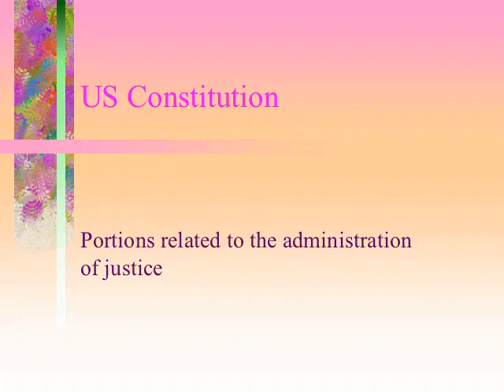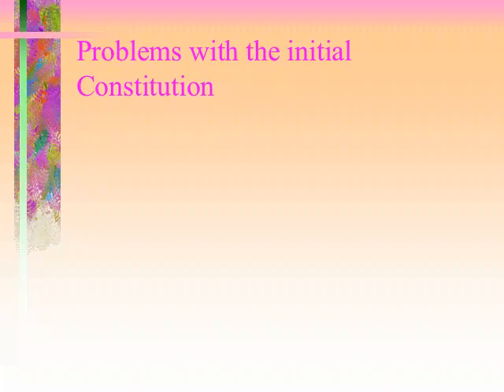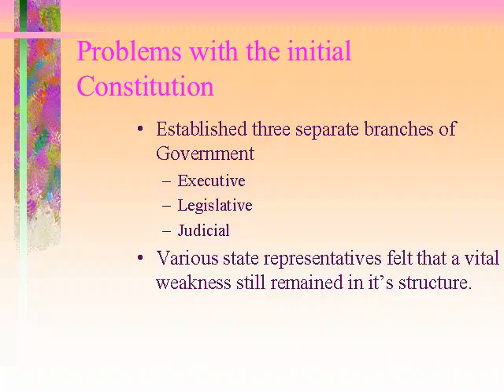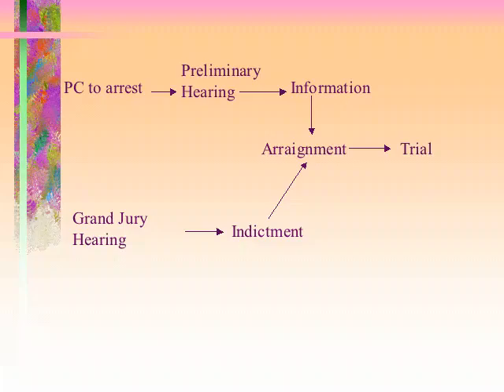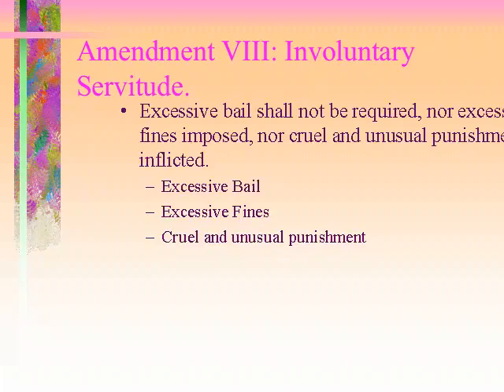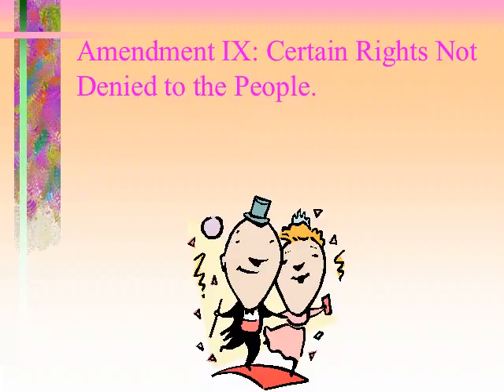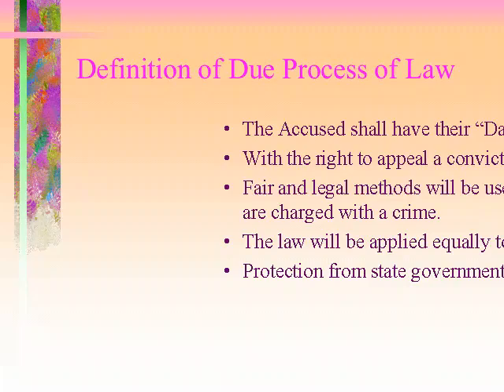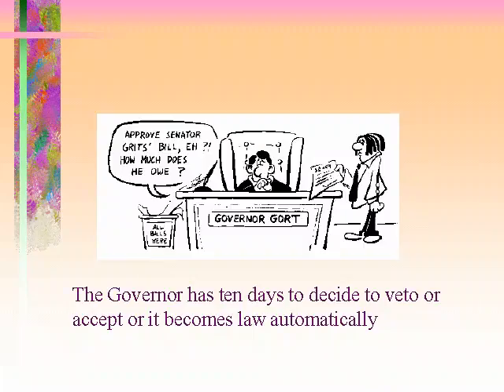ADJUS 121 2 Constitutional Law